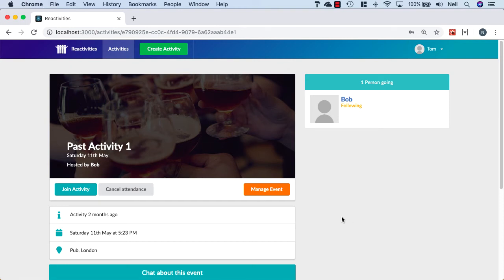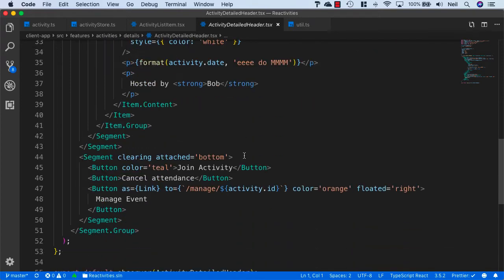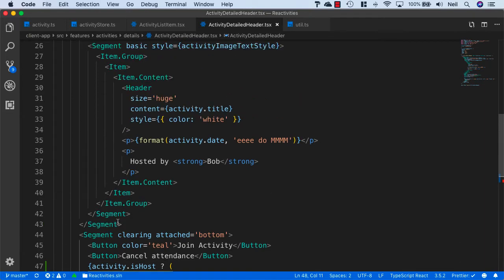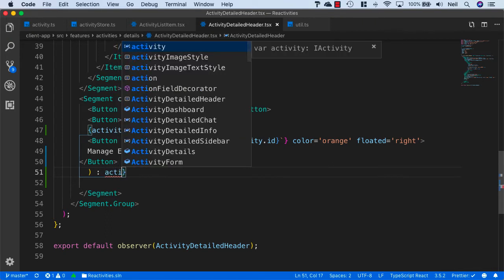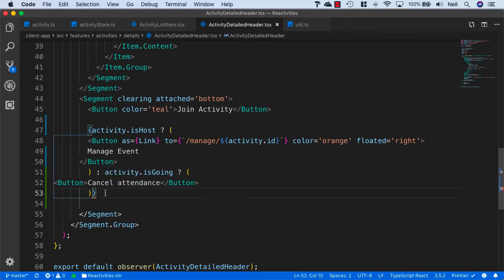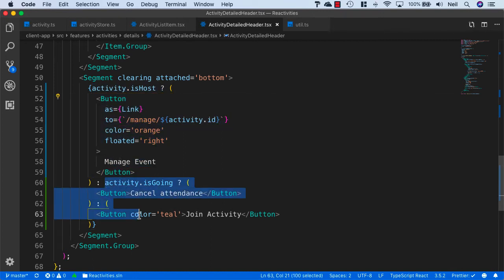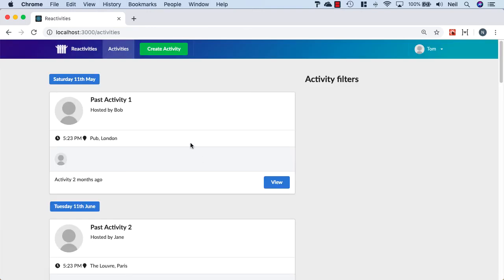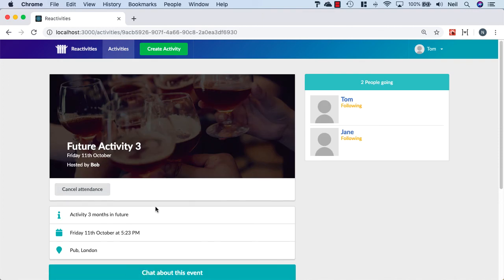5 Conditionally rendering the activity detailed header buttons